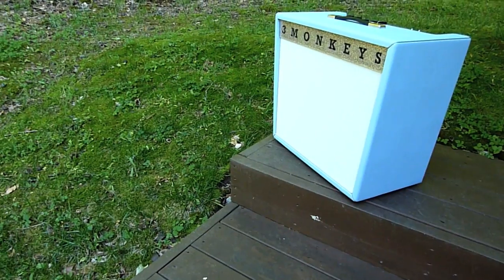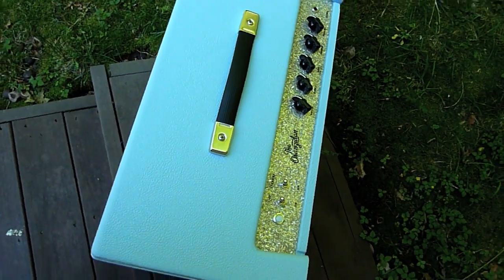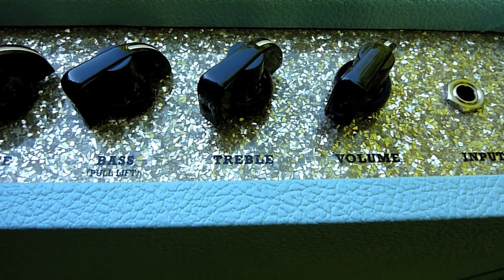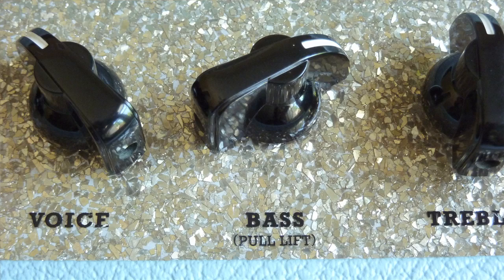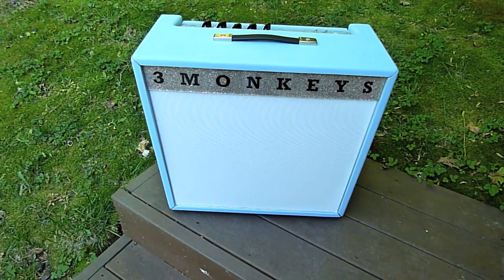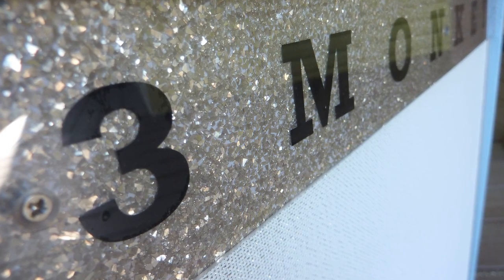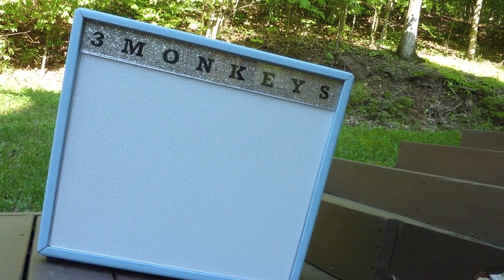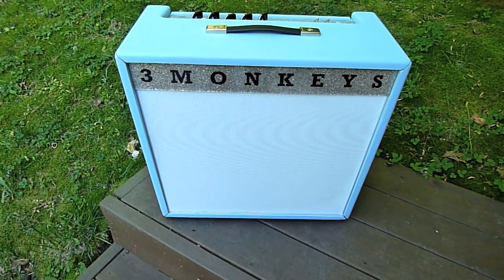3 Monkeys Orangutan Amp demo - Fat Sound Guitars - by Greg Vorobiov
As a Pro-guitarist Greg Vorobiov, aka Greg V. has recorded and/or toured with a wide range of artists including:
Double Trouble – Stevie Ray Vaughan’s band
Buddy Miles – Jimi Hendrix’s drummer
Ronnie Montrose
Randy Jackson (American Idol judge)
Colin Hay – Men At Work singer
Susan Tedeschi
Jewel
Bonnie Hayes
Edgar Winter
Wynonna Judd
Melissa Etheridge
Frank Black (The Pixies)
+ many others. See website for full artist listing

TELEVISION SERIES
Max Headroom
Bay Watch
O’Hara
Parker Lewis Can’t Lose
Nashville – Gone Country 2

As a Pro-photographer his photos have been published in:
Guitar Player Magazine
Vintage Guitar Magazine
Premier Guitar Magazine
LA Times
Chicago Tribune
Huffington Post
National Geographic - NatGeo.com
No Depression
Guitar Connoisseur
Guitar World
SXSW Music
Guitar Mania
Marin Indépendant Journal
+ numerous artist CDs, websites and visual media.